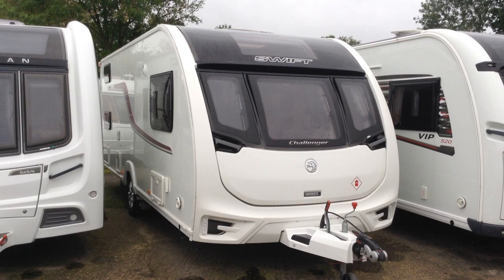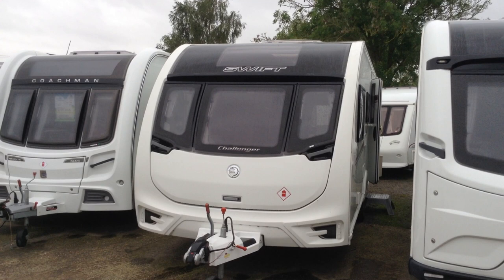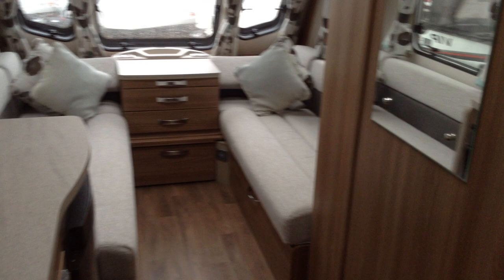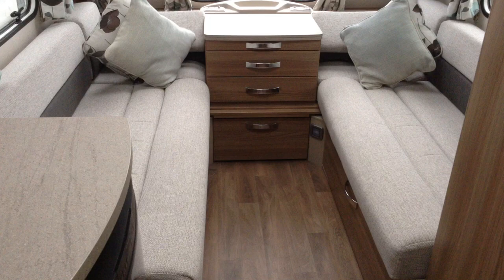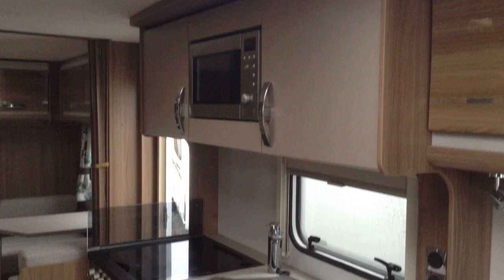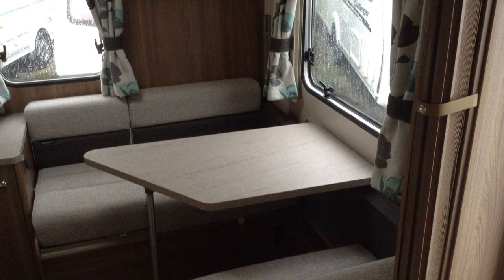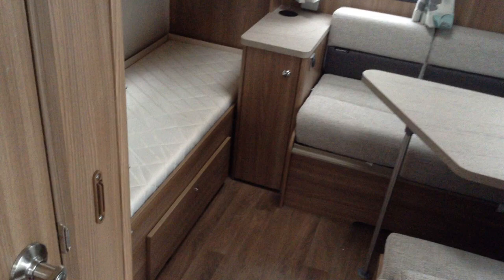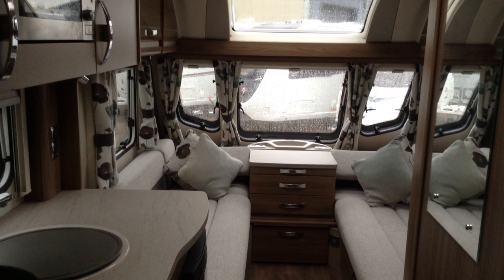Swift Challenger 590 2016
6 berth family layout with Powr Touch Evo manual engage motor mover(latest generation), ATC system, ALDE wet central heating, external mains and alarm system.  Also comes with KAMPA RALLY PRO 390 awning.  Lounge up front offers plenty of space for all the family.  Fixed bunks and dinette to the rear for the kids.  The best family layout available.  Finance subject to status.